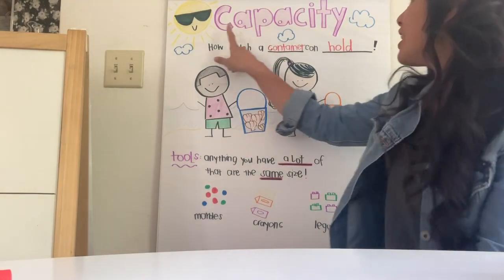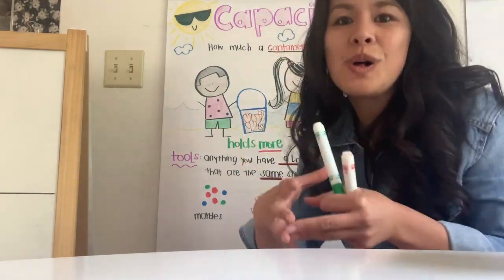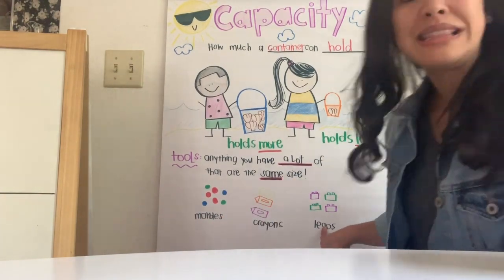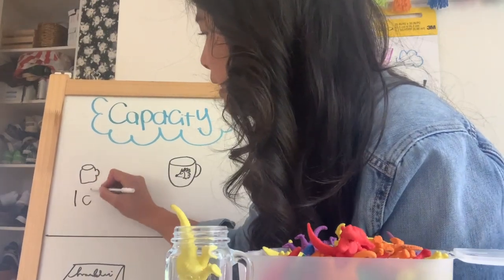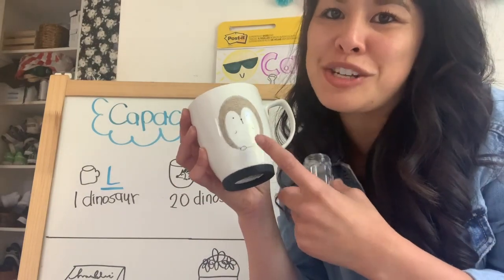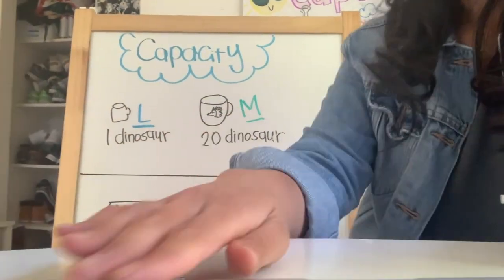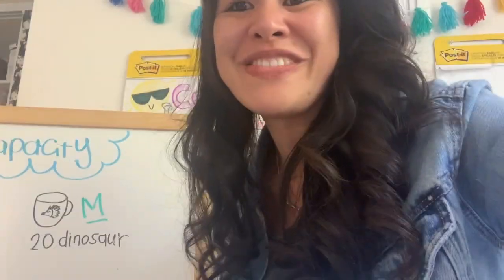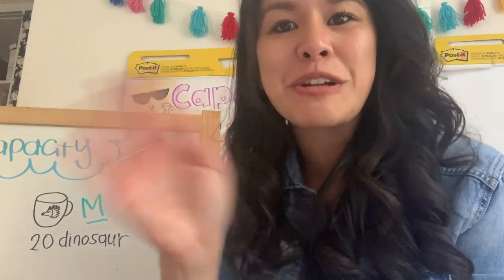Week 7- Measurement, Capacity